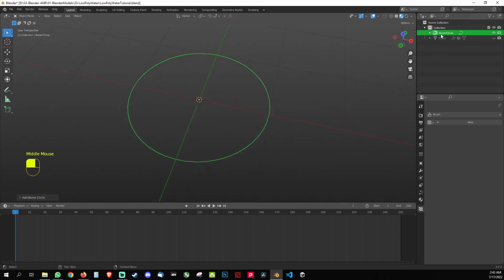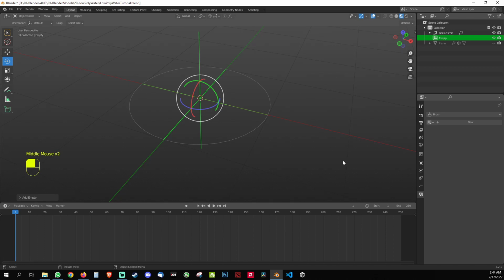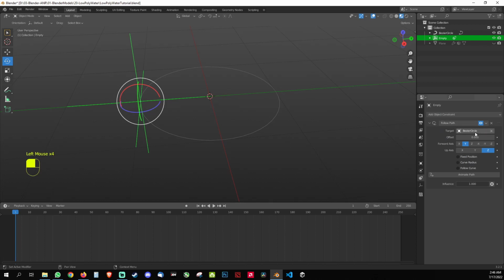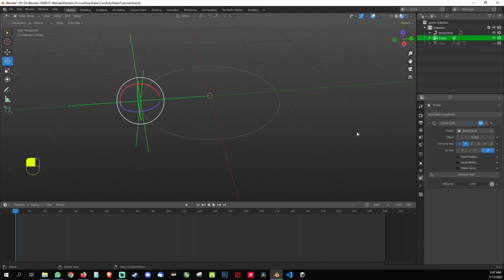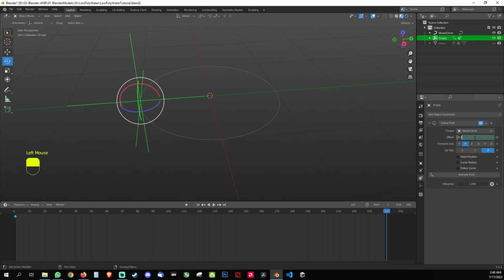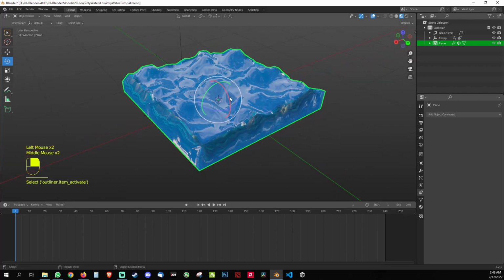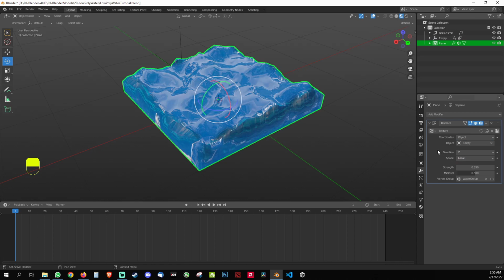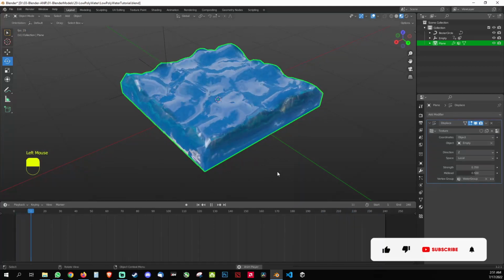Blender Tutorial for Low Poly Water Animation for Beginners in 2022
Learn how to animate low poly water with shading in blender for beginners. You will not require a high-end PC to get the animation completed. Few easy steps and you can animate the low poly water which is using displacement for a wave effect. You can use this technique for animating any object that is using Displace Modifier in Blender.

👍 Previous Video: Blender Tutorial for Low Poly Water with Shading for Beginners in 2022

▶️ Here’s what you’ll see in this video:
2:00 Animation Setting in Blender
3:20 Adding Bezier Circle
4:05 Adding Empty - Plain Axis
5:00 Linking Empty with Bezier Circle
7:50 Adding keyframe in Animation
12:50 Setting Animation Effect on Water

Tools & Equipment:
✅ Screen Recording: Stream Labs
✅ Thumbnail Editing: Adobe Photoshop

Youtube Library: Skylines - Anno Domini Beats